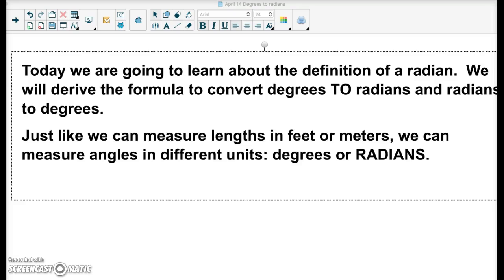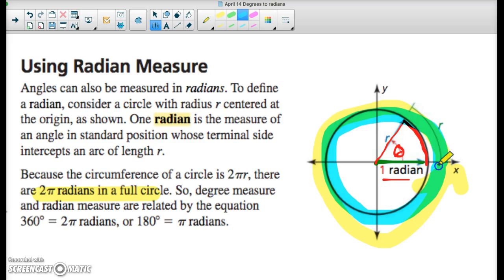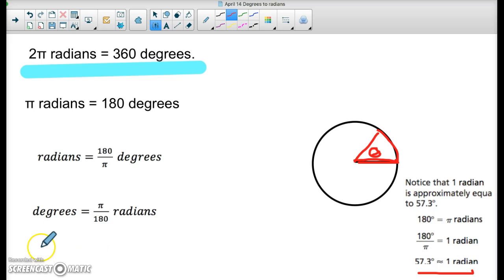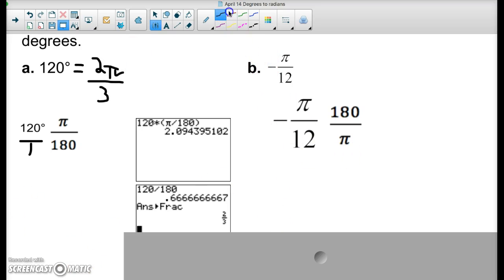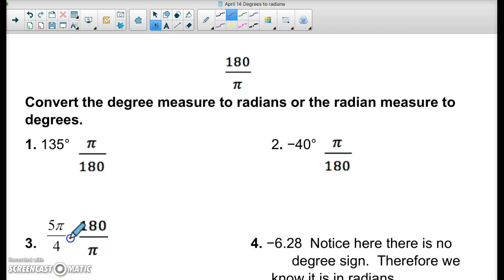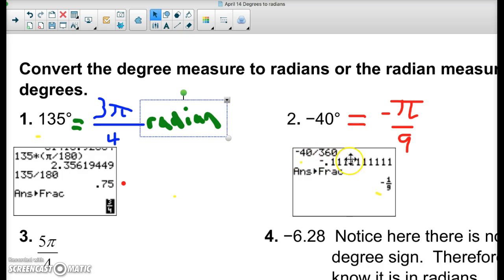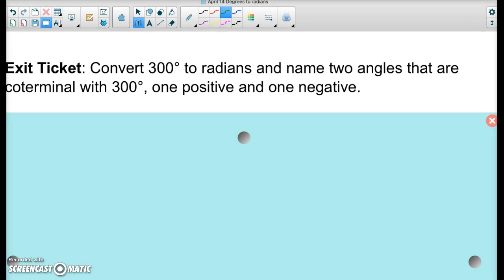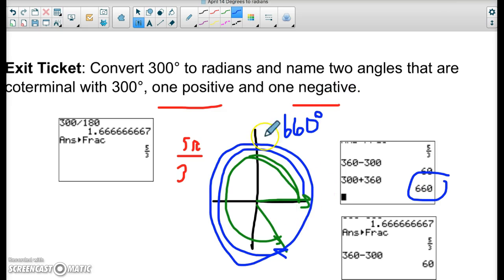Mrs Gunn Degrees Radians